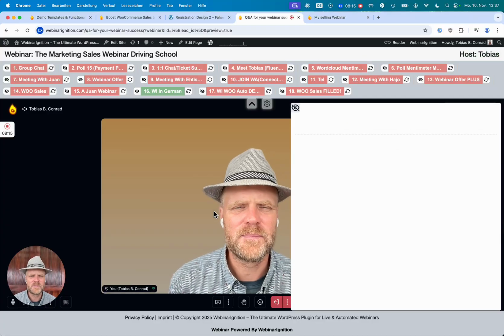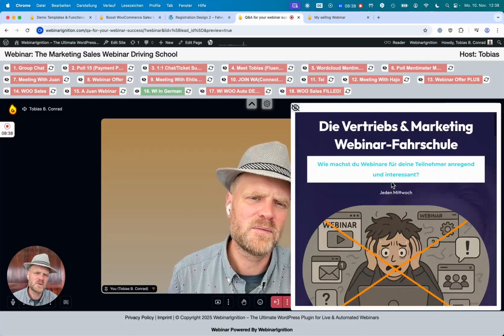Struggling to engage and monetize your webinars on WordPress? Here’s a smarter way - WebinarIgnition